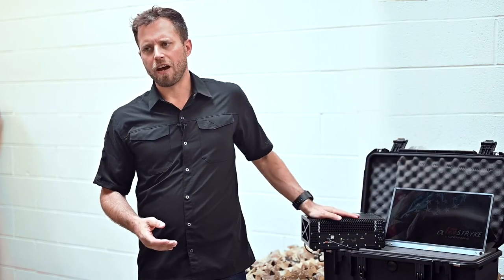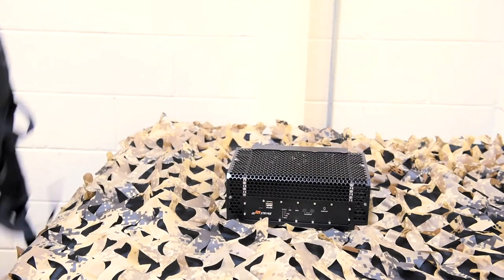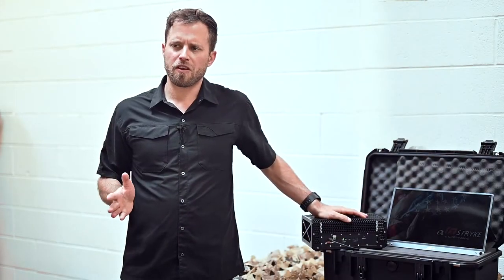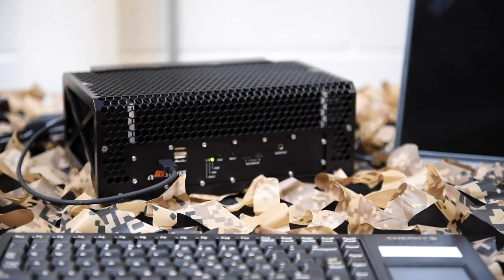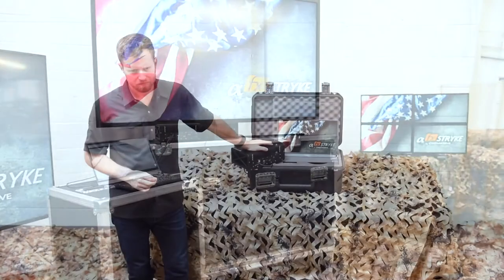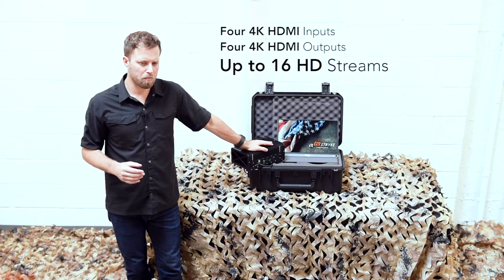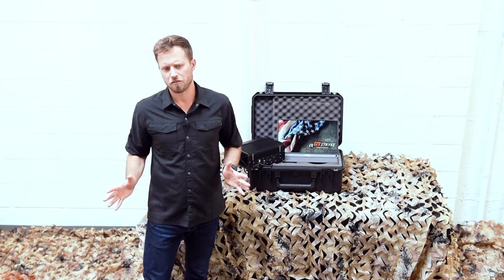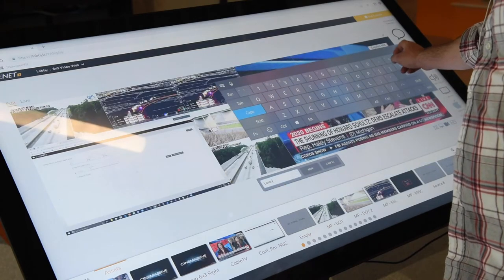Stryke System for Defense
The Alpha FX Stryke is the smallest, man-portable command and control system on the market, providing real-time communication between field operatives and on-base command.